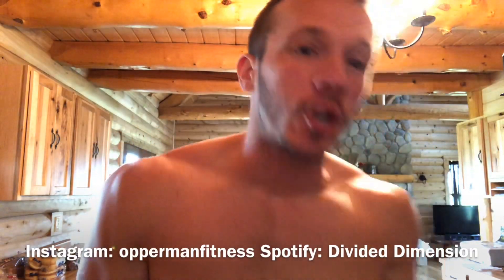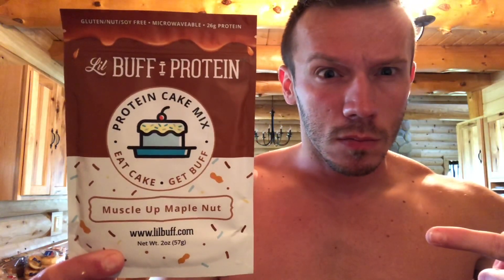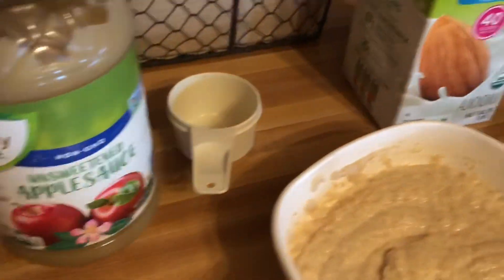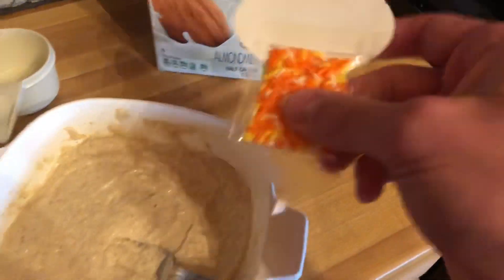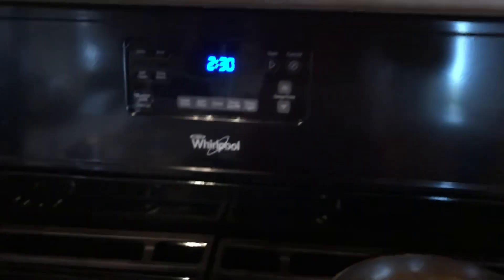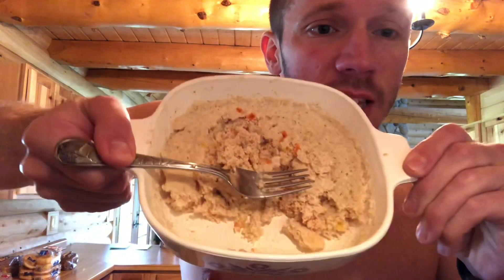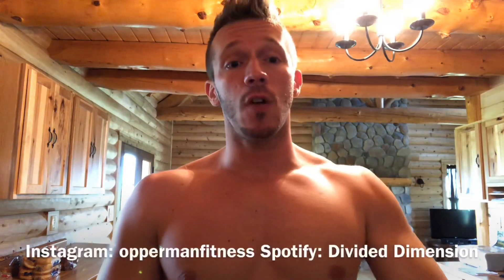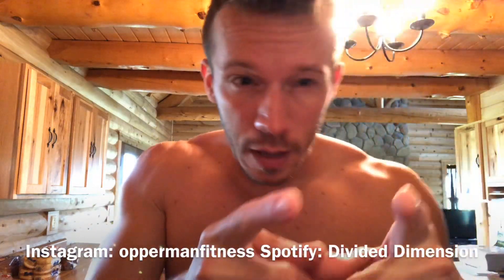Honest Reviews: Lil Buff Protein - Protein Cake Mix Muscle Up Maple Nut